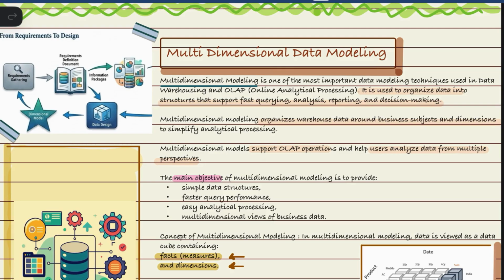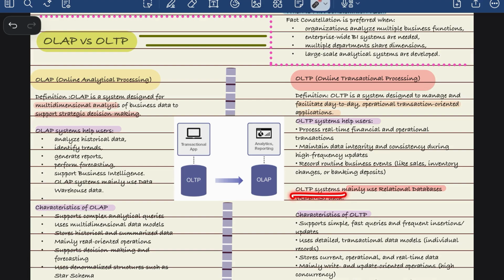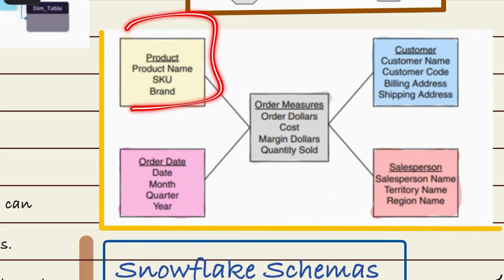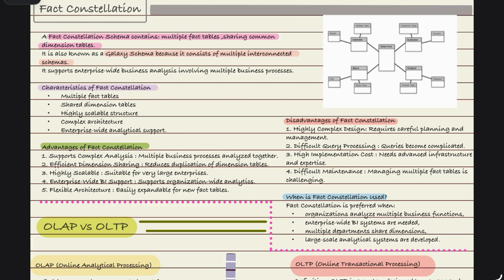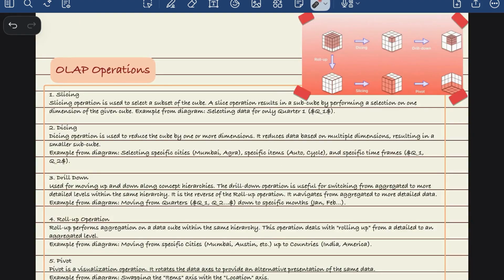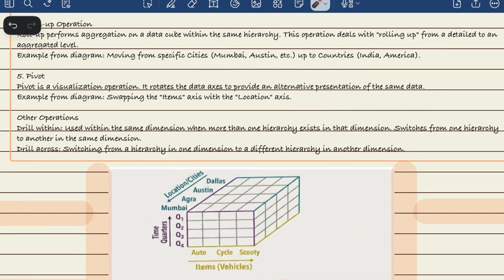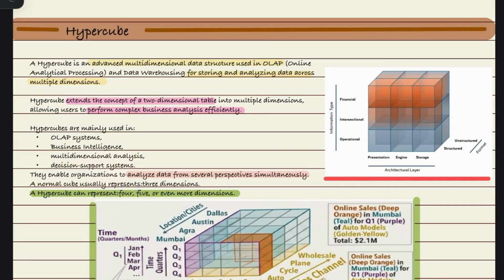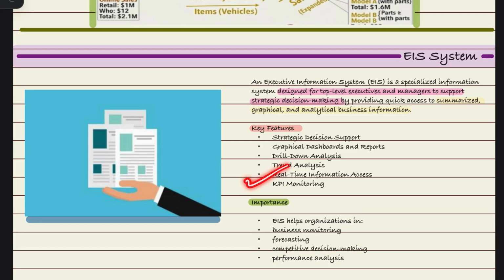Data Warehousing & Data Mining Unit 2 One Shot 🔥 | OLAP, OLTP, Star Schema & PYQs ✨📑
🔥 Welcome to Padhai Logic!
This is Data Warehousing & Data Mining One Shot – Unit 2 specially designed for exam preparation, PYQ practice, quick revision, and deep conceptual understanding.

In this video, I have explained the most important and frequently asked topics from Unit 2 in a simple and exam-oriented way so you can revise faster and score better.

✅ Topics Covered:

Dimensional Modelling
Multi-Dimensional Data Model
Star Schema
Snowflake Schema
Fact Constellation Schema
OLAP & OLTP
OLAP Operations
MOLAP vs HOLAP
Classification of OLAP Tools
Hyper Cubes & Business Intelligence Concepts

🎯 PYQ Radar Included
⚡ Best for BCA, BTech, MCA & Semester Exam Students
📚 Perfect for Last Minute Revision + Concept Clarity

Samaj Ke Padh, Logic Se Badh With PadhaiLogic 🔥